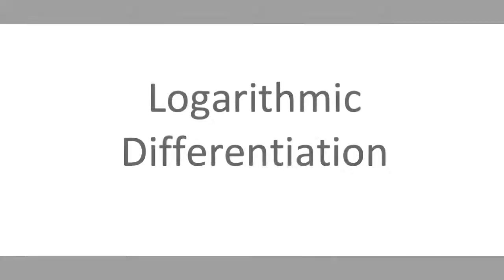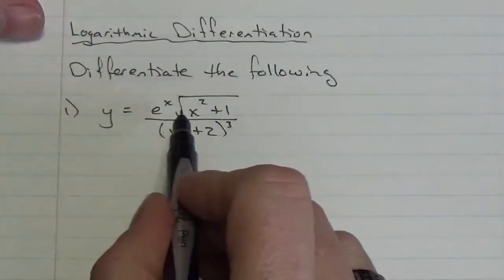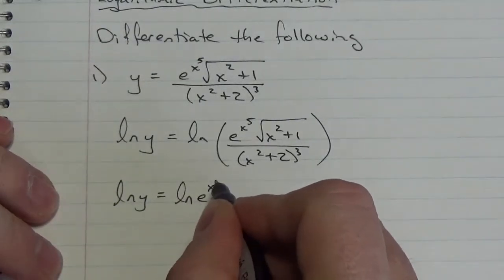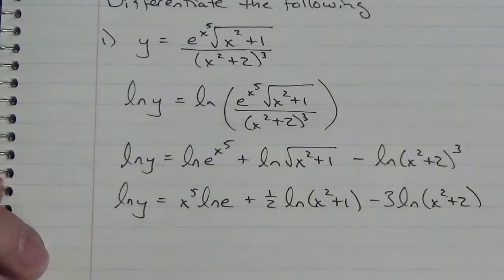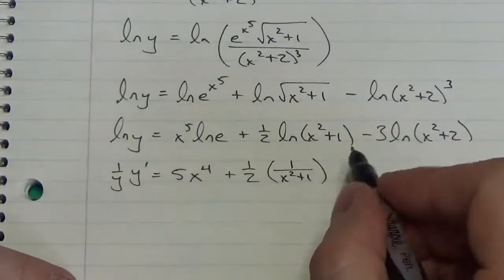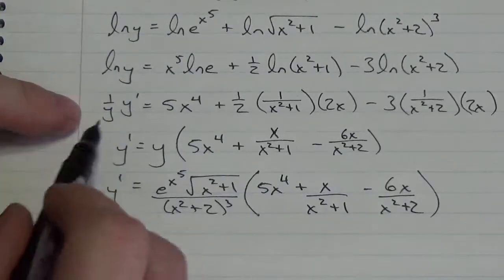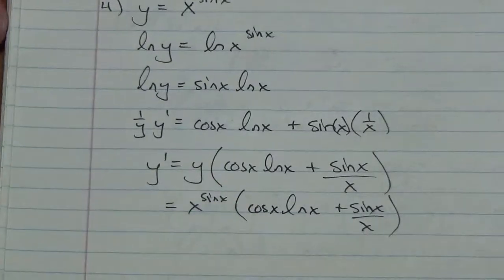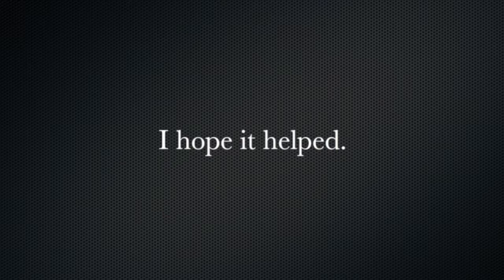Math 31 Logarithmic Differentiation Lesson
This video is about Logarithmic Differentiation